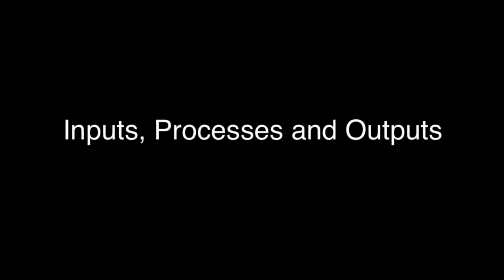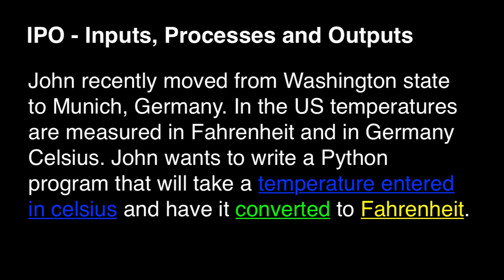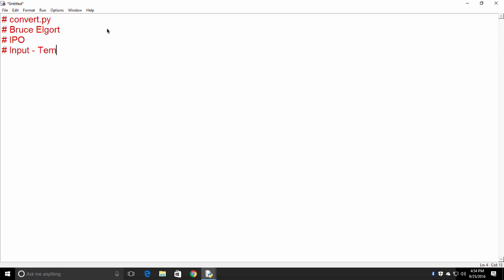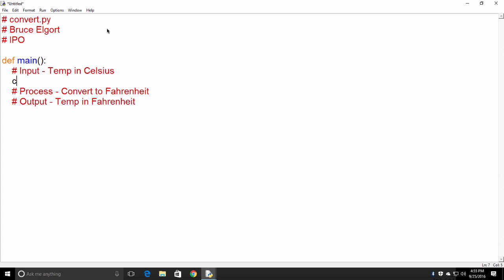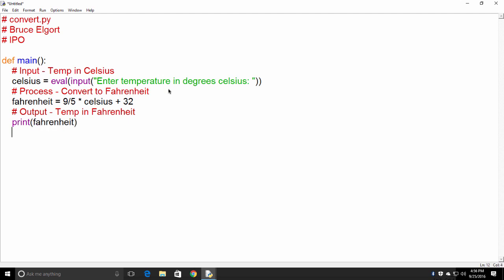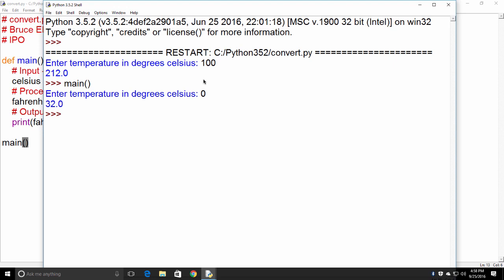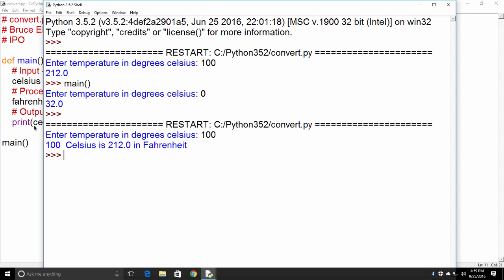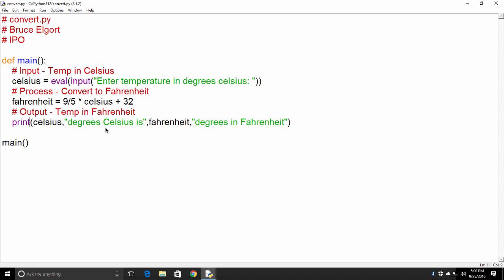CTEC 121: Inputs, Process and Outputs